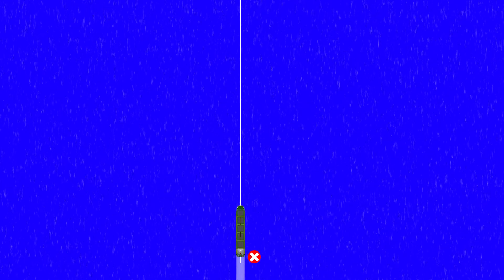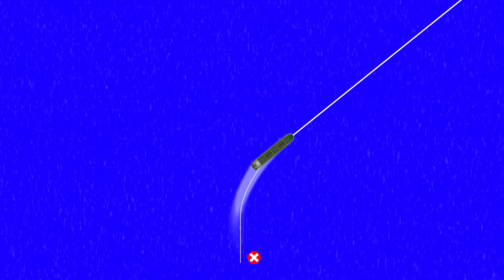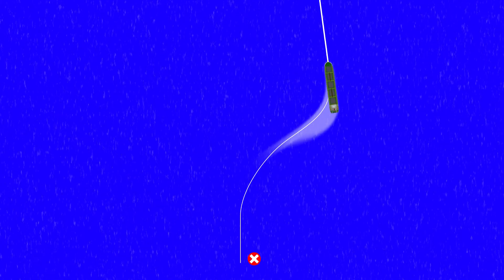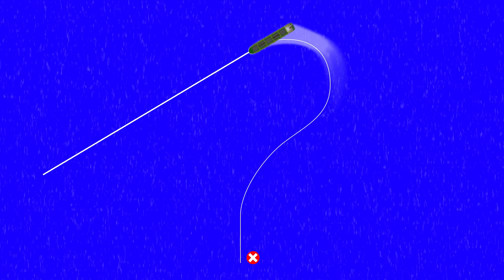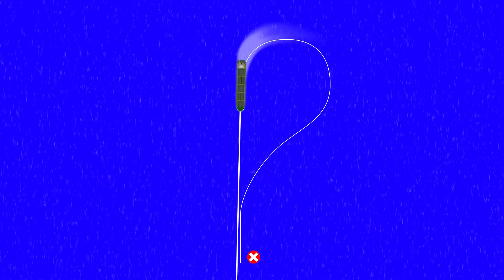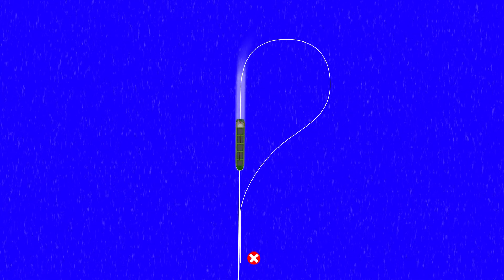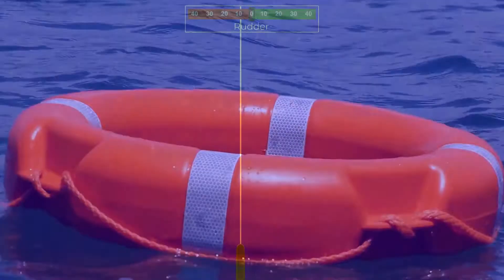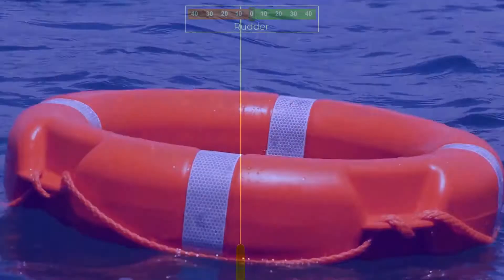Manoeuvring Tutorial: Williamson Turn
In this video, we look at the Williamson Turn, a manoeuvre used by vessels at sea when recovering a man-overboard.